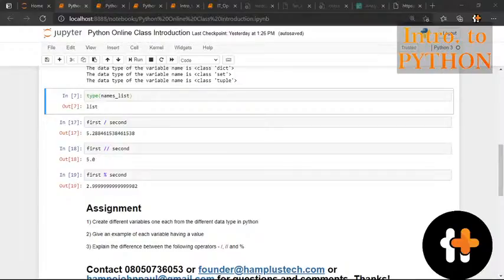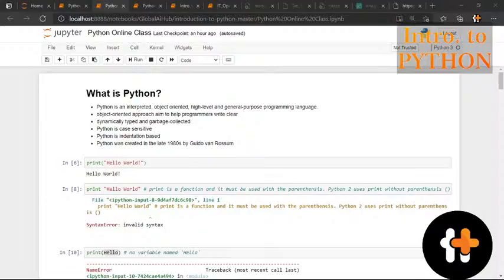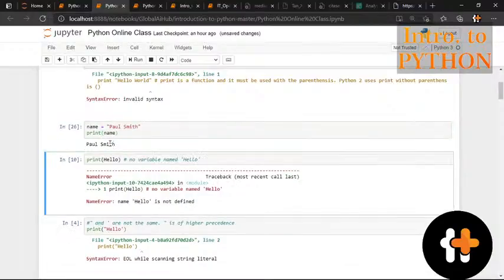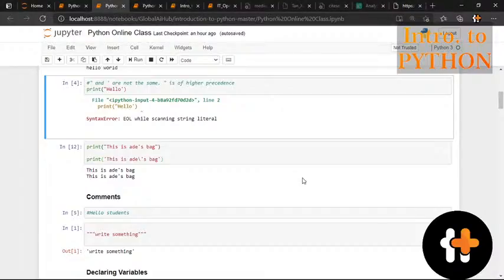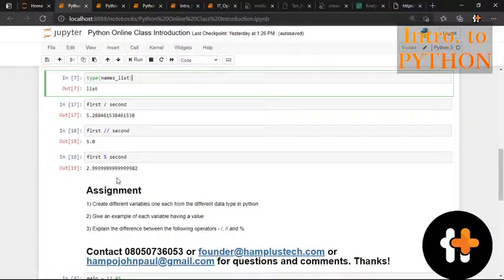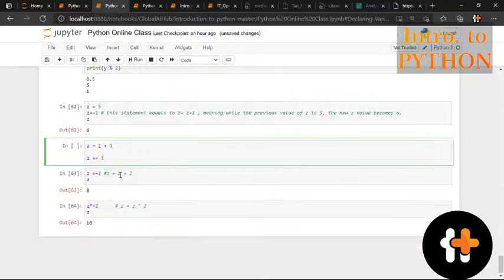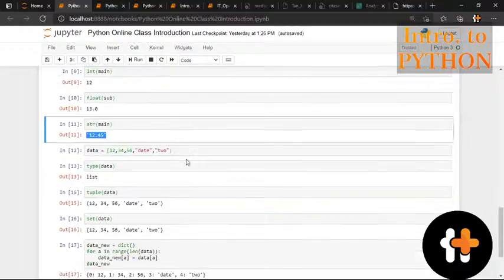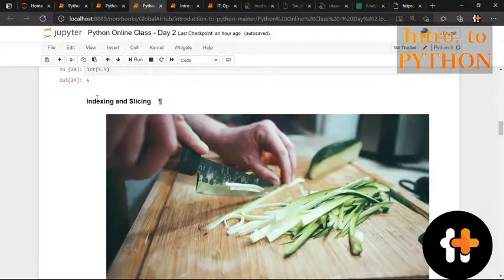Programming in Python Online Class